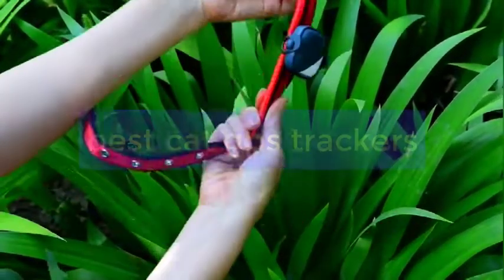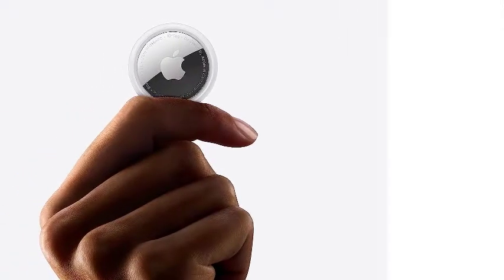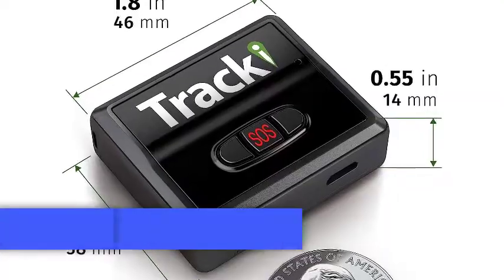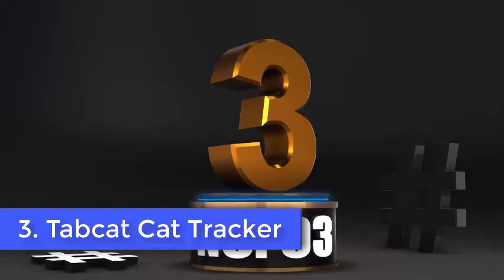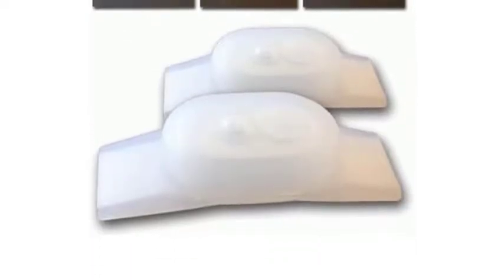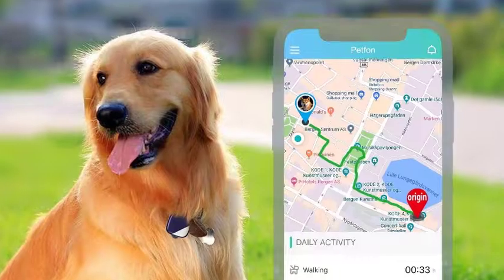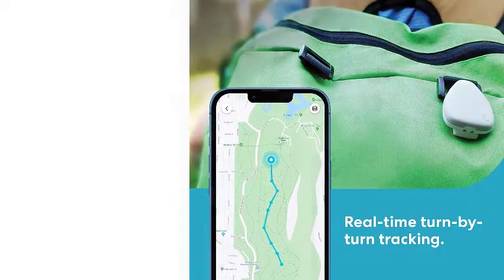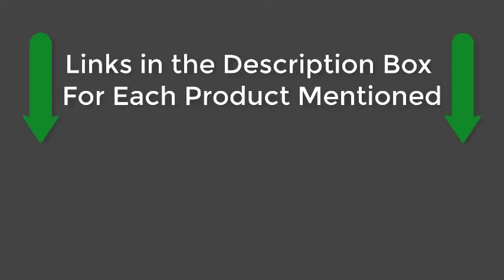Top 5 Best Cat GPS Trackers of 2025 [We Tested & Reviewed]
1. Apple AirTag Cat Collar
2. Tracki GPS Tracker
3. Tabcat Cat Tracker
4. PETFON Pet GPS Tracker
5. Jiobit GPS Pet Tracker
To find the Best Cat GPS Trackers, we consulted our expert friends at Reviews Key, who have identified the most popular models on the market based on availability, reviews, and good brand reputations.

Reviews Key is a participant in the Amazon Services LLC Associates Program, an affiliate advertising program designed to provide a means for sites to earn advertising fees by advertising and linking to Amazon.com. As an Amazon Associate I earn from qualifying purchases.